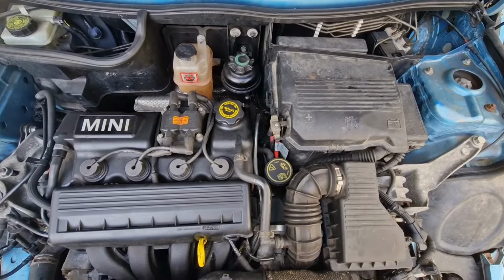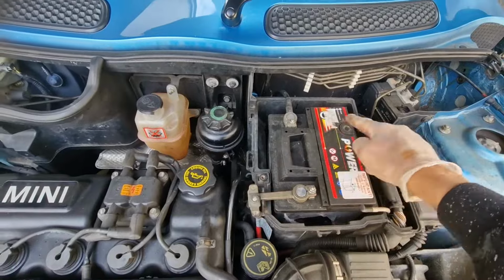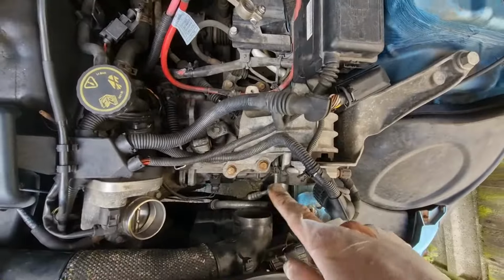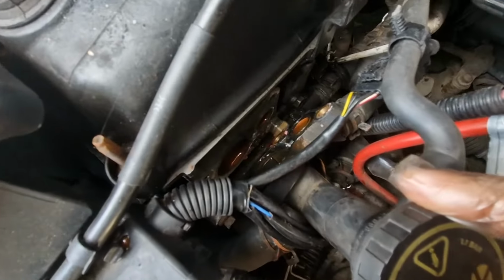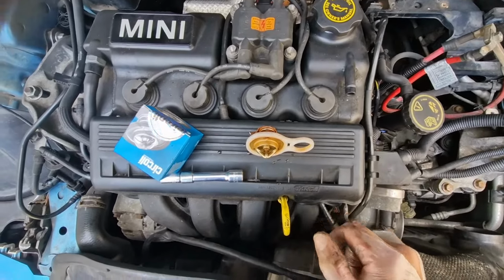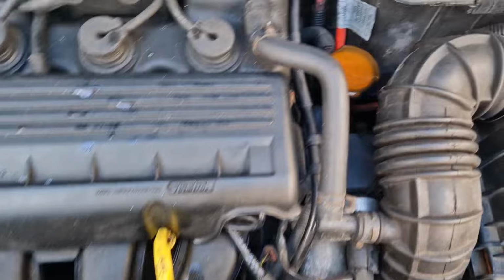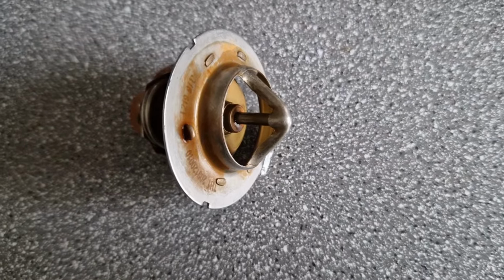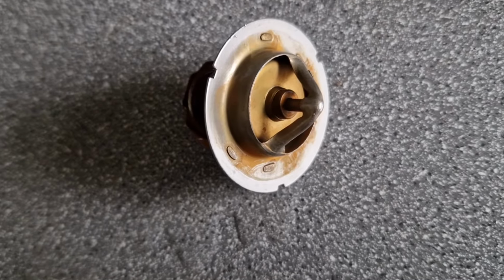Mini one R50 Thermostat change 2004 model 1.6L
New Thermostat change in mini cooper one 1.6l petrol